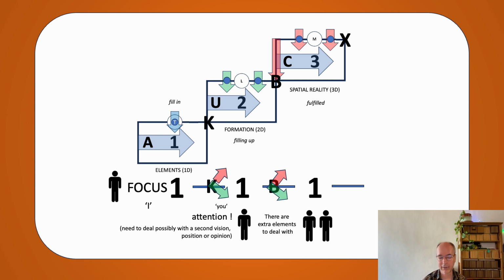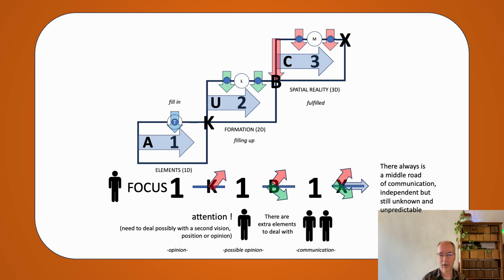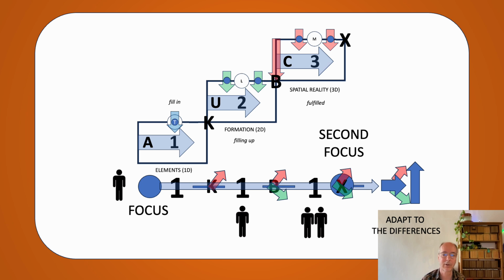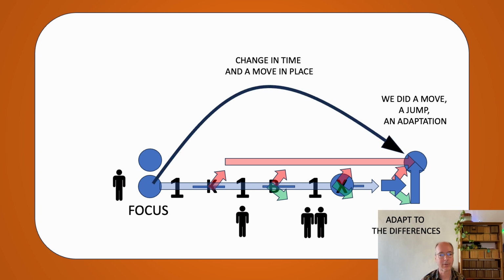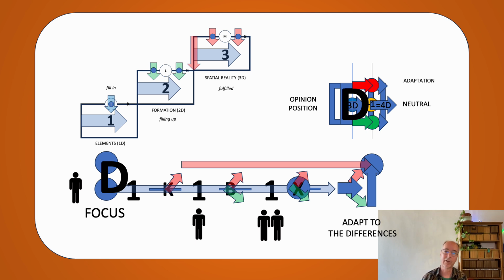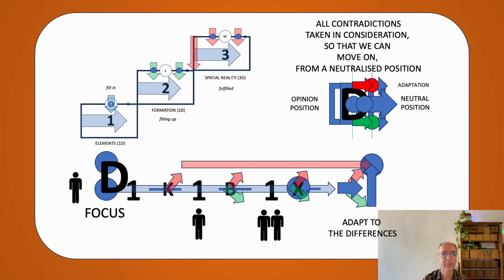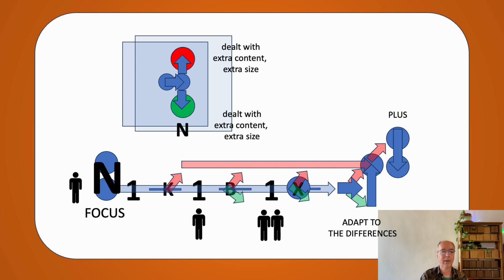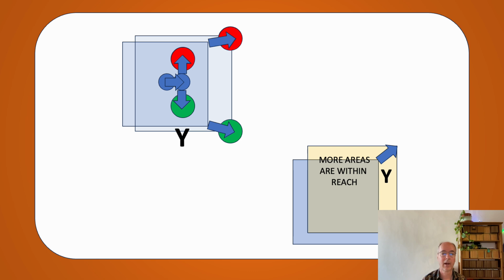(4) where the idea of 4th dimension comes from in letters : D,B and Y explained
A part of the theory of sound in form explaining the coming to existence of the 4th dimension orientation, and why and how it is used.